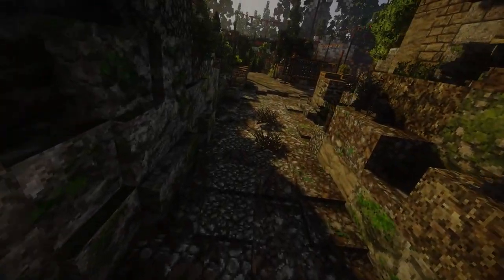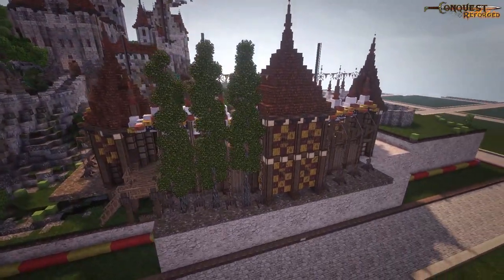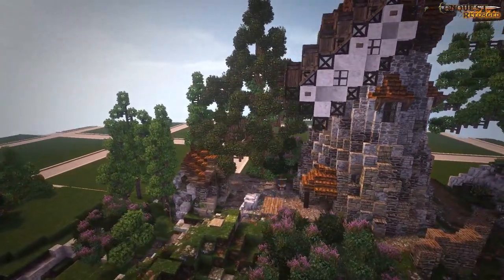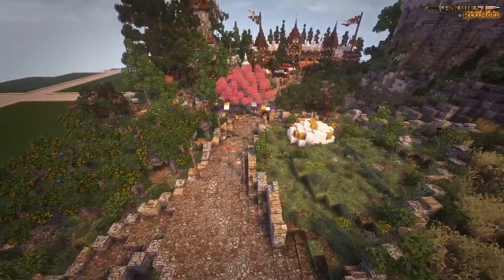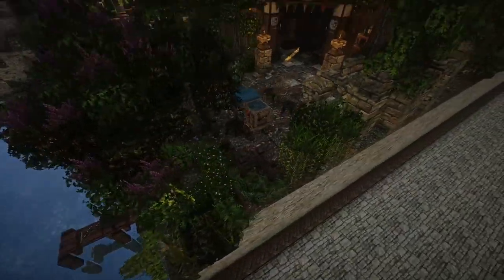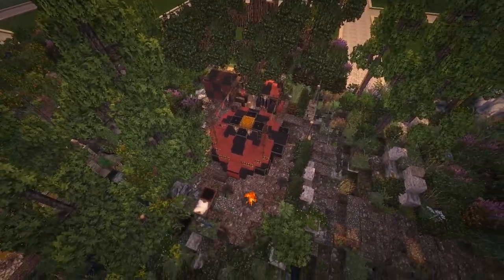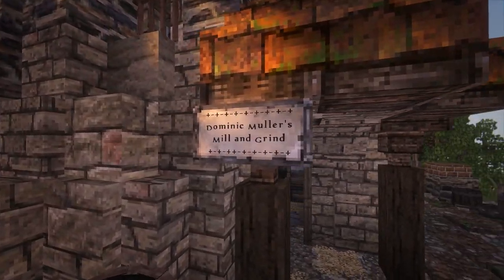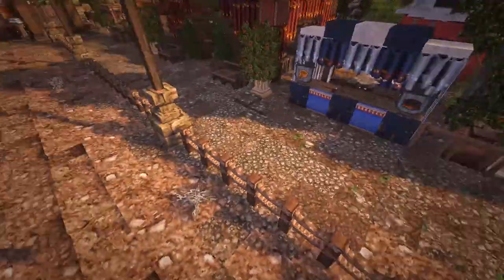_Ep.18_ (Tourney Grounds) - Let's Build Chateau de Lumiere [Minecraft]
Welcome to episode 18 of Let's Build Chateau de Lumiere or Lumiare, however you want to spell it ;D. Anyways, we got a lot done in this episode and finally was able to edit and upload it here on youtube. Don't forget to check me out on my livestreams where I build this first person. Eventually this will be on the Conquest Reforged server, so stay tuned for later in the series when I transfer it over so you can come over and check it out yourself :D

Come join the Conquest Community on the ConquestReforged (ip-conquestreforged.net) modded minecraft creative server! Follow this link to the website and download the Conquest mod to get started

Consider donating?